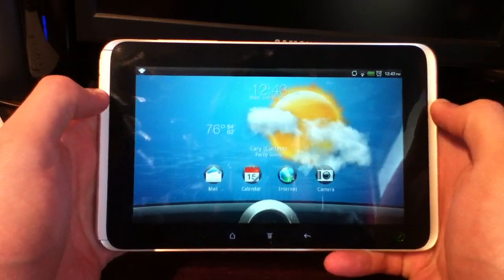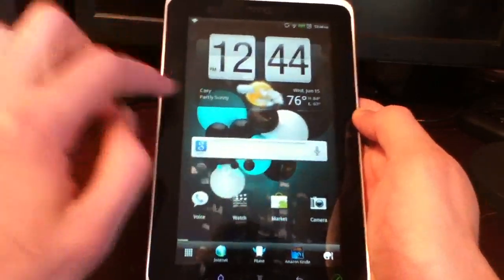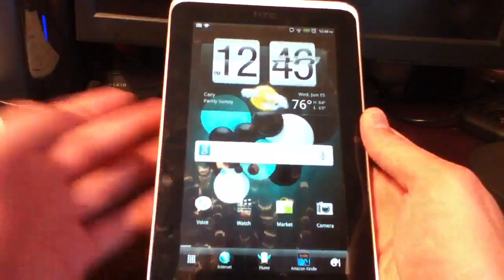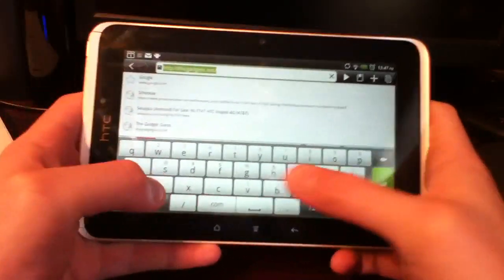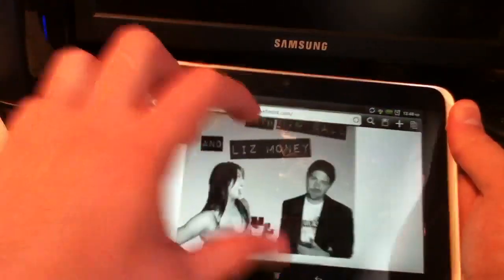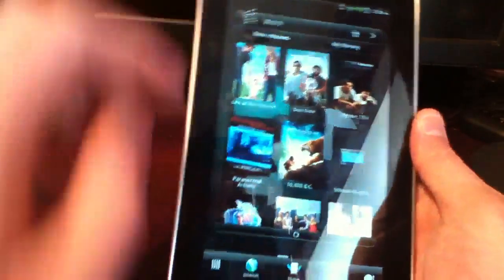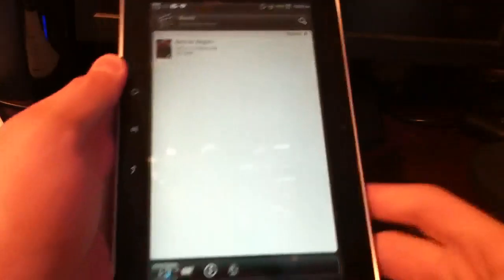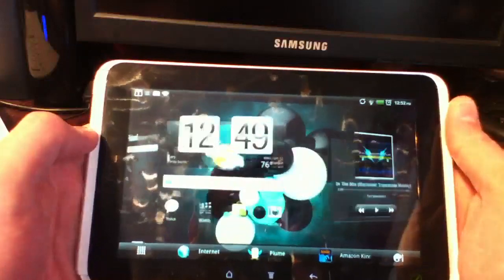HTC Flyer Review of Sense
Mobile Mike from The Gadget Gurus reviews the HTC Sense software on the new Flyer. Check out thegadgetgurus.net for the full review.